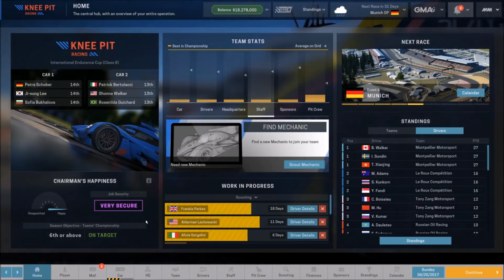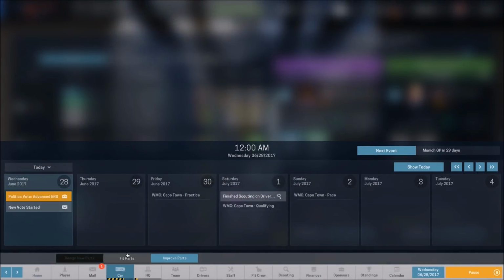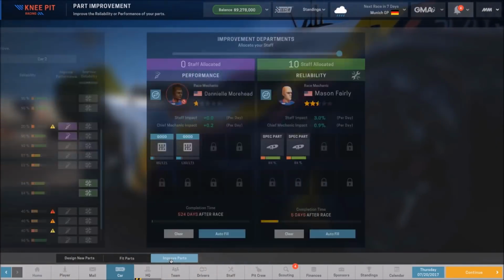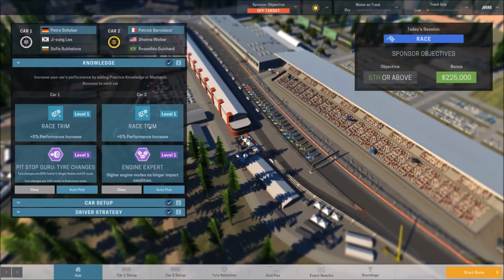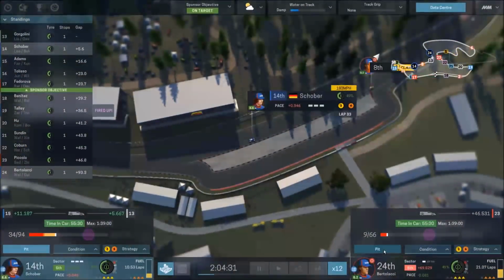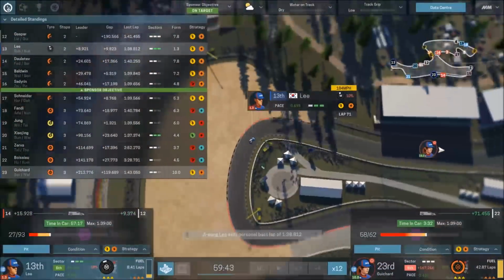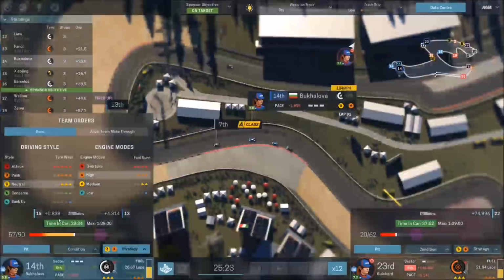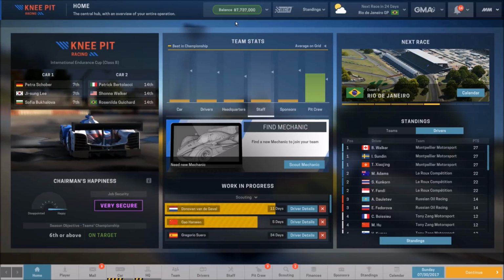Motorsport Manager Lets Play #15 Season 2 Race 5 Endurance Gameplay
In this episode of our Lets Play series of the Motorsport Manager Endurance Series DLC, we move to Munich.

Embark on a fresh Motorsport Manager challenge with the Endurance Series. Take iconic long-distance cars for the ride of your life as you navigate epic distances with the goal of winning championships. Try two new competitions – IEC A and B – and meet new teams along the way. Experience new race lengths – 90 minutes, 3 hours or even 6 hours!

Manage six drivers per team as you strive to find the best combination of drivers to score you the best times. Manage a new layer of race strategy as you keep a careful eye on their stamina, and be prepared to make tough calls during the longest races yet. Design your machines with survival and speed in mind as you put them to the test in entirely new conditions.

New rules, such as average qualifying time, present a new challenge as you seek to build a team which outdoes the sum of its parts. Find consistency and the sweet spot for your drivers, allowing them to hit a state of perfect flow and become ‘Fired Up’, improving their lap times.

Tweak your car’s setup to focus on a particular driver, or seek to achieve a balance that takes in both styles. But above all: stop watching, start winning, take control.

Key features

Epic tests of man and machine
Go the distance, with a brand new two-class endurance championship to test your mettle. Keep track of your drivers’ alertness using the new stamina bar, and swap them out at the crucial moment.

New race lengths and rules
Drive over 90 minutes, 3 hours or even 6 hour epic races!

Six drivers per team
Manage a group and find the drivers with the strength, skill and stamina combinations to win you the race. Test your wits over average lap qualifying, picking two drivers per car and building the best average lap time.

Beautiful endurance cars
Take in the iconic curves and sleek lines as you guide your mechanical masterpieces to championship wins

Be a part of the rivalry
Twenty-four cars compete in each race, jostling for lap times as they seek to win out over their greatest threats

New ERS options, new rolling starts and more
A new way of playing the game you love